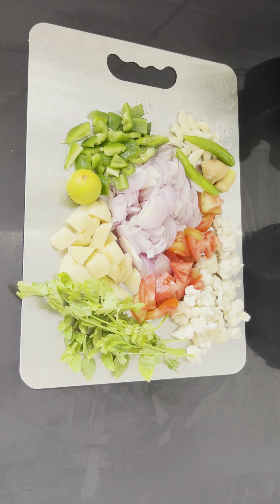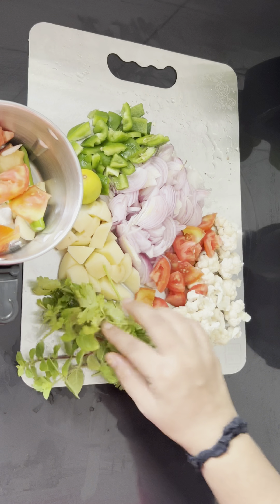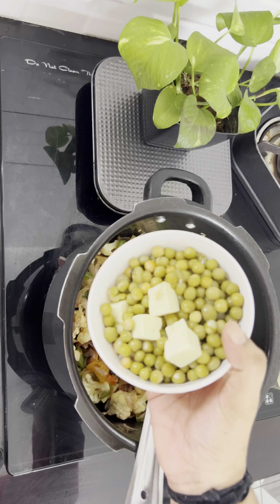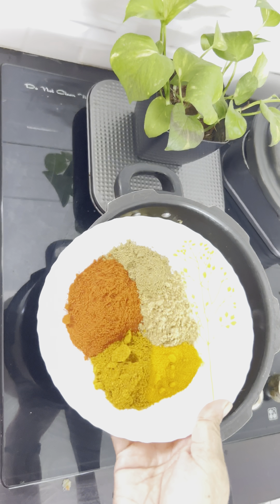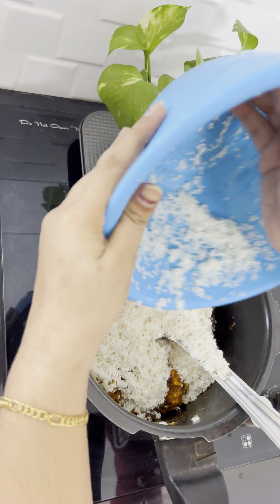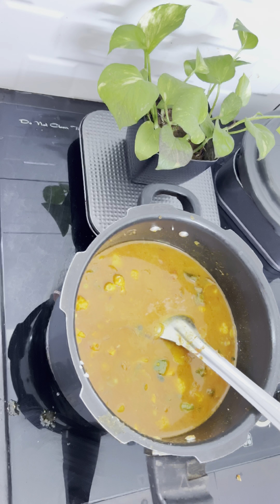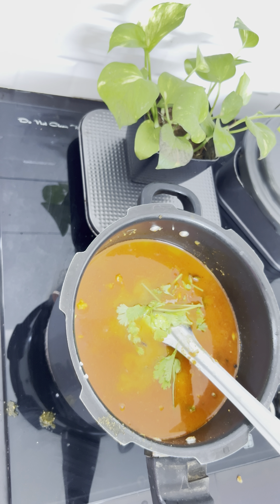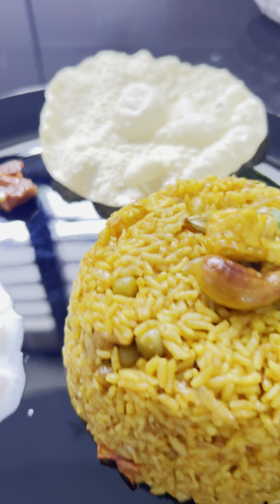👌 എന്താരുചി ഈസി Veg Biriyani/ vegetable Biriyani/ Pressure Cooker Biriyani